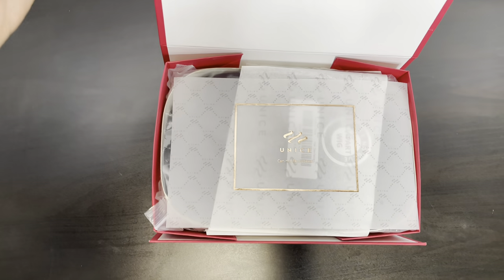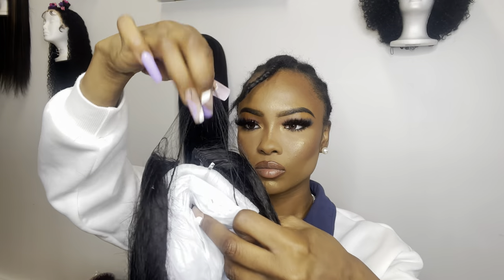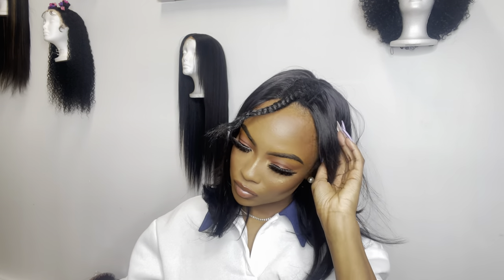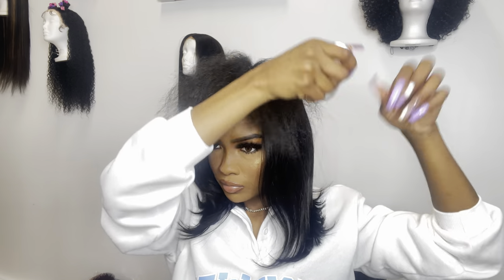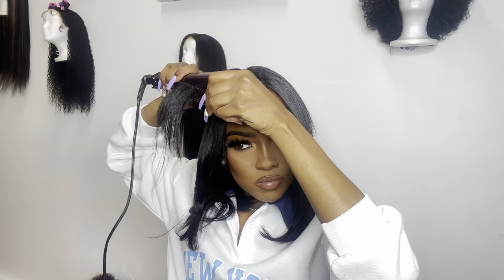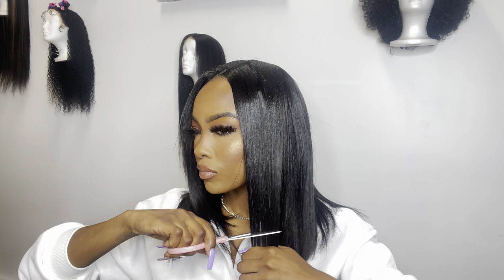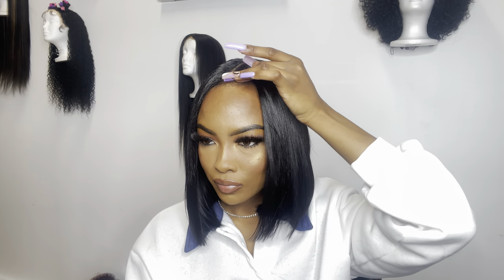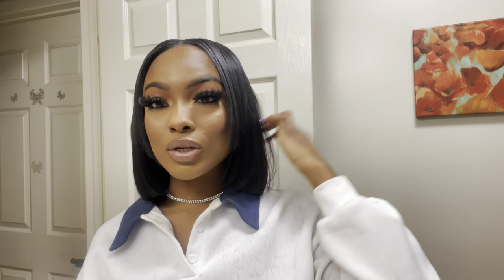WIG INSTALL: The Most Natural Looking V-Part Bob Wig ft Unice Hair